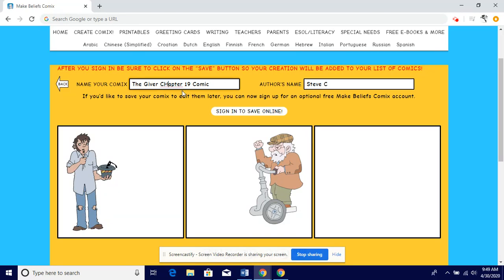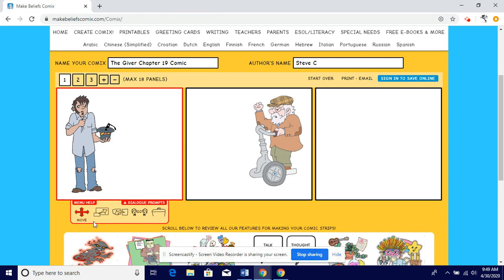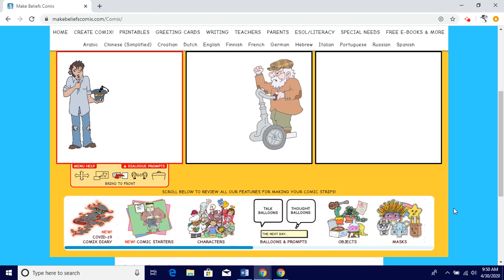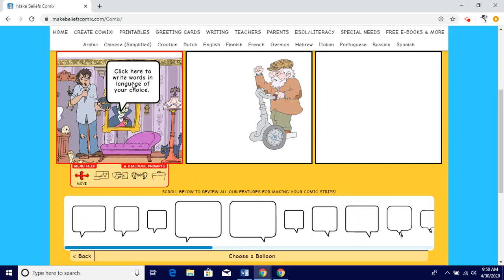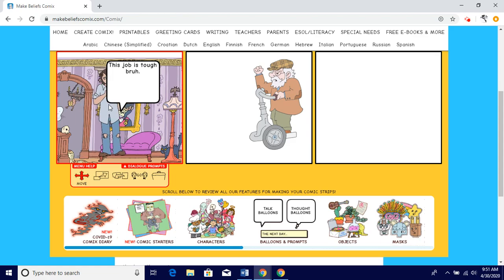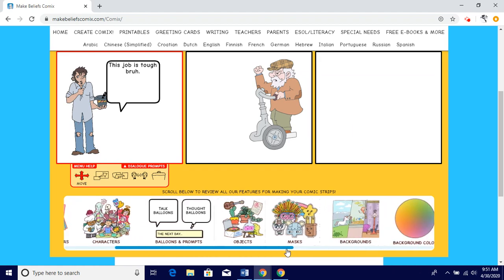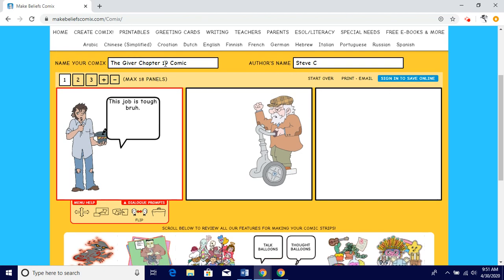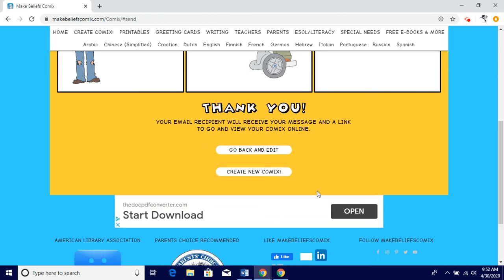4/30 Comix Tutorial